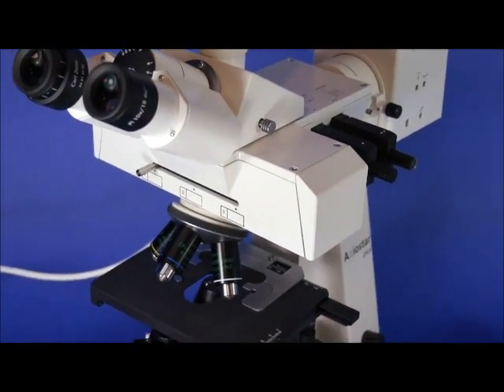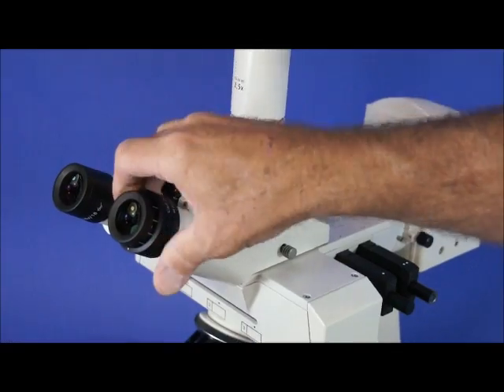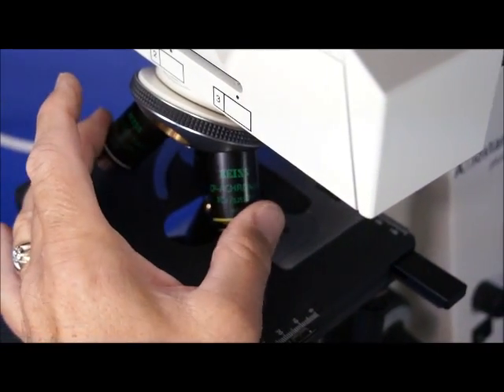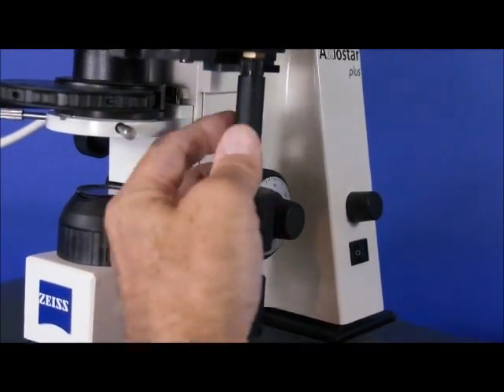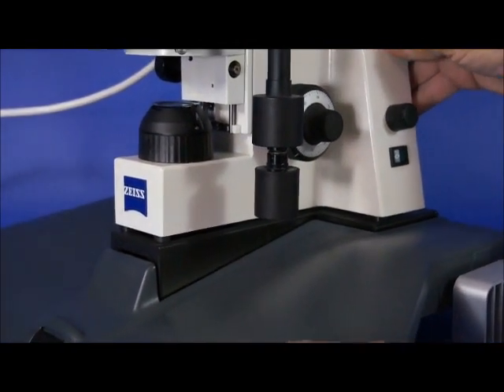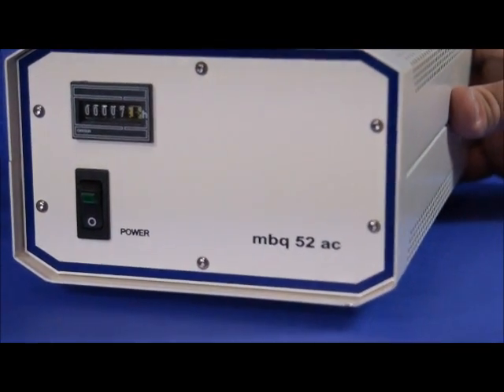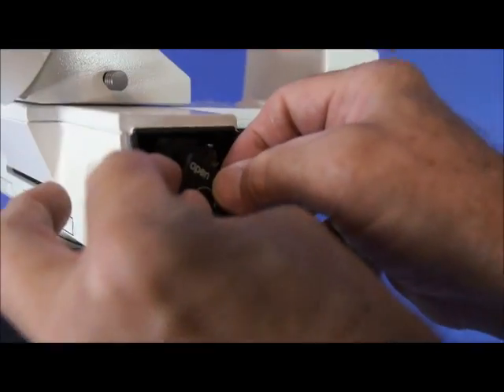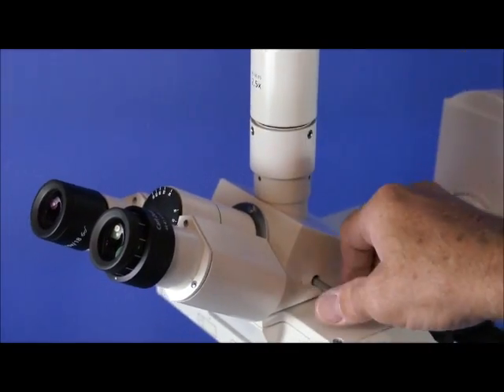ZEISS FLUORESCENCE MICROSCOPE AXIOSTAR PLUS EPIFLUORESCENCE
ZEISS FLUORESCENCE MICROSCOPE
AXIOSTAR PLUS EPIFLUORESCENCE
DEALER DEMO USED MICROSCOPE